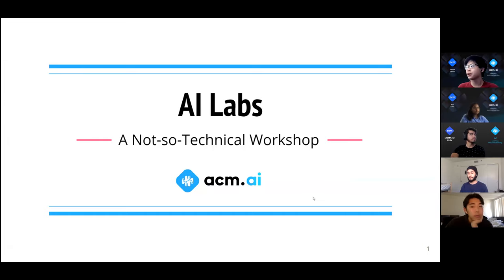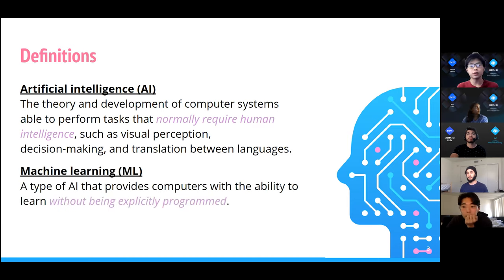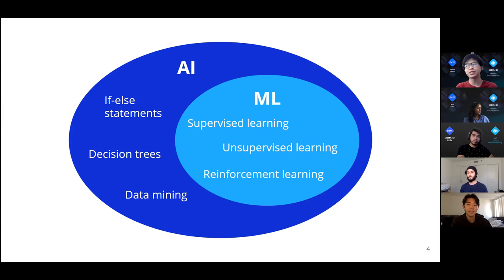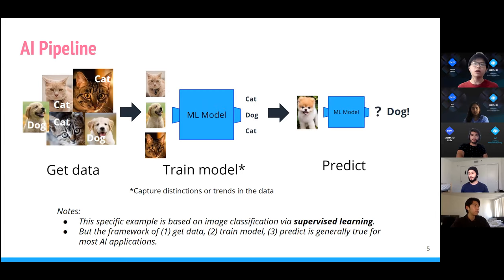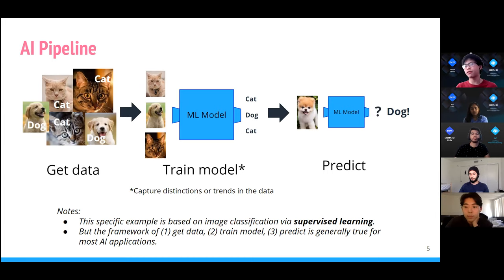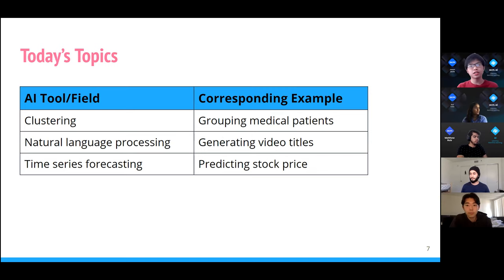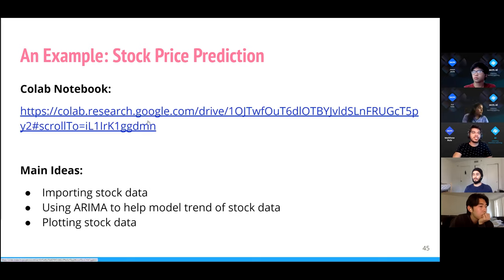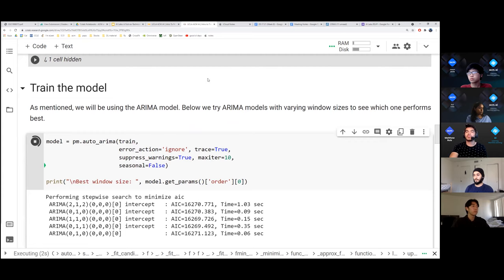AI Labs: A Not-So-Technical Workshop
Curious about artificial intelligence (AI) but not sure where to start? Our AI Labs: A Not-so-Technical Workshop, will introduce you to three AI techniques, and how they can be applied to medicine, language, and finance.

If you’ve never programmed a computer, this workshop is for you. If you’re a non-STEM major, this workshop is for you. If you’ve ever heard the phrase “AI”, but still aren’t sure of what it is or what it does, this workshop is for you. This is a friendly beginner’s guide to AI and some of the ways it can be useful to a field outside of computer science.

You can find all the relevant links used throughout the presentation on this doc